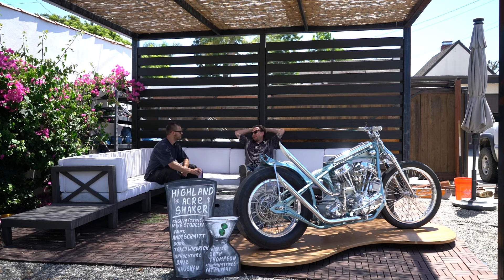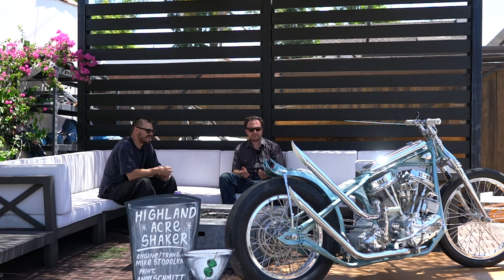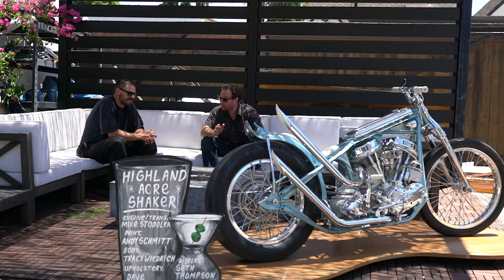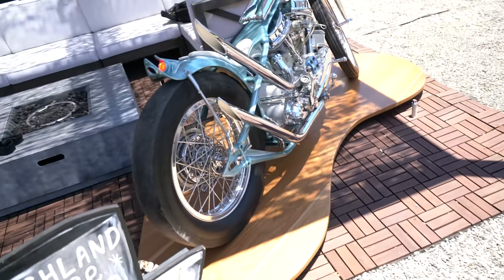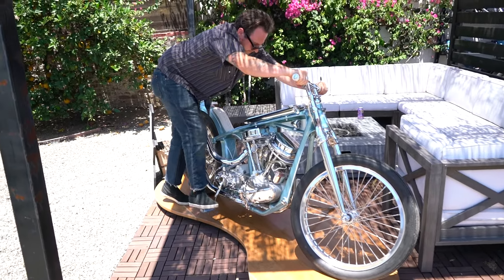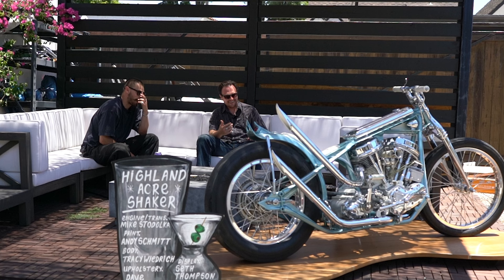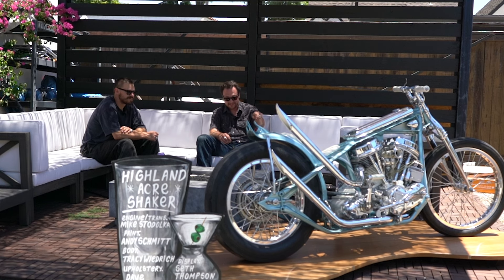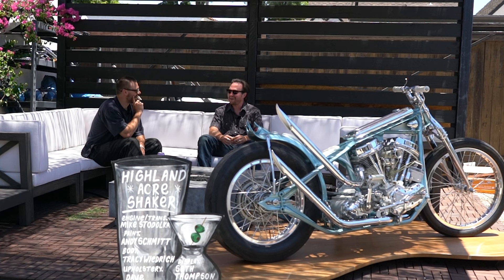Lee Wiedrich 1965 Panhead (Born Free 15 BEST PANHEAD WINNER)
Hey! Today we are talking to our boy Lee Wiedrich of Bismarck North Dakota! Known on the internet as the @vitzyboys Lee makes killer parts, merch, and builds amazing motorcycles. He was an invited builder at Born Free 15 and won the prestigious award of Best Panhead!

Unfortunately, my camera overheated and we did not end up recording the process behind building the front end. My apologies.